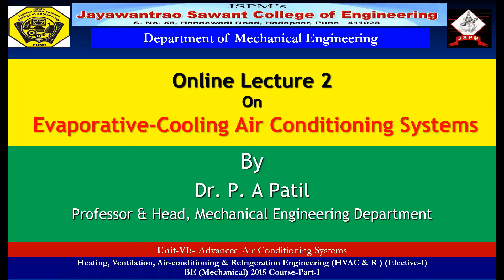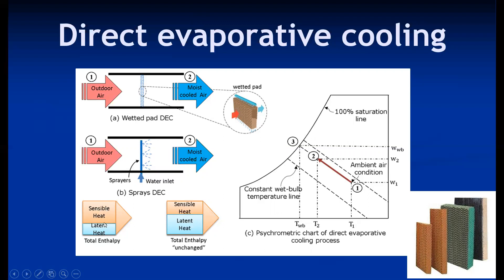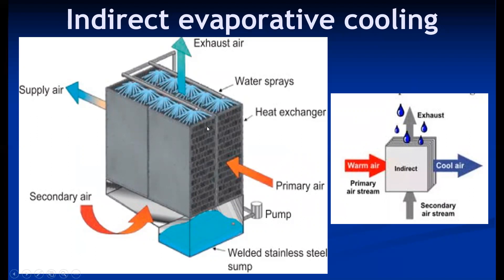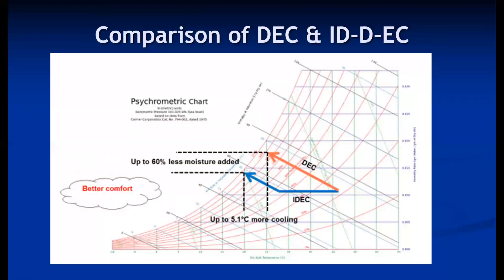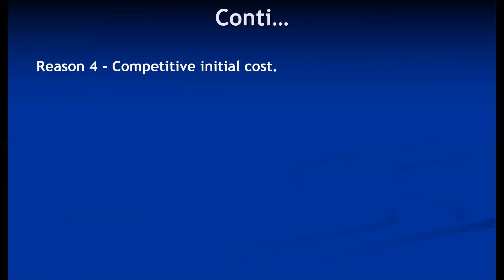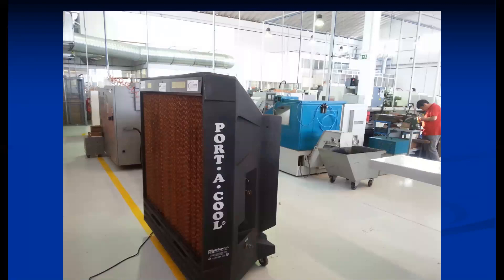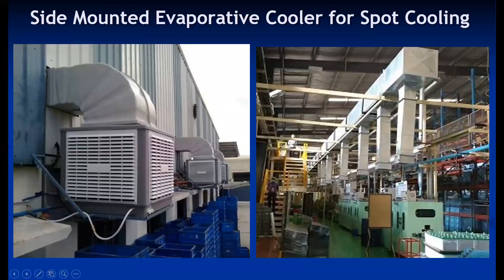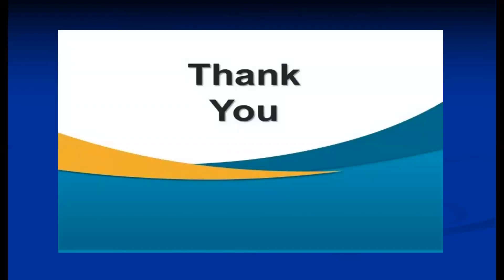Lecture 6 2 Evaporative Cooling Air Conditioning Systems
How Evaporative Cooling Air Conditioning System works